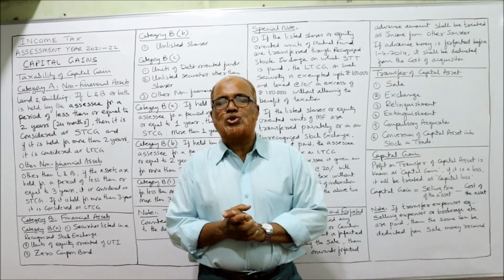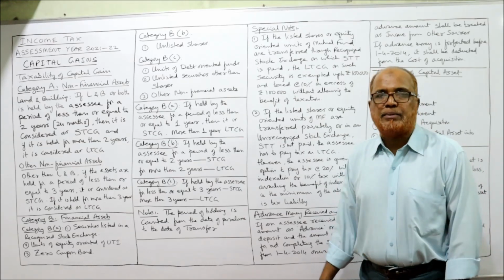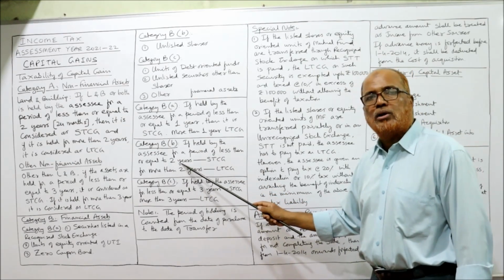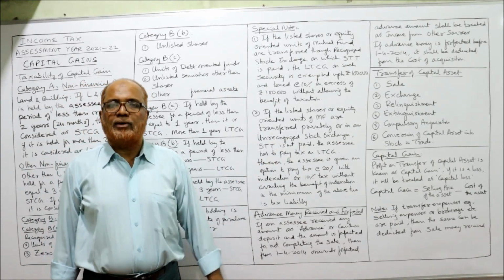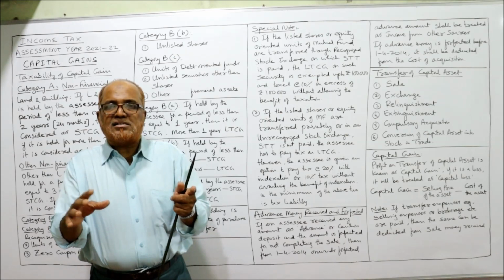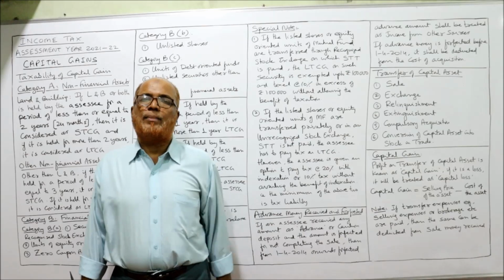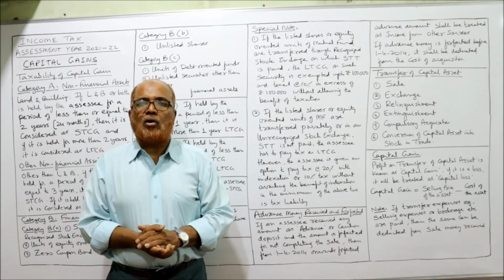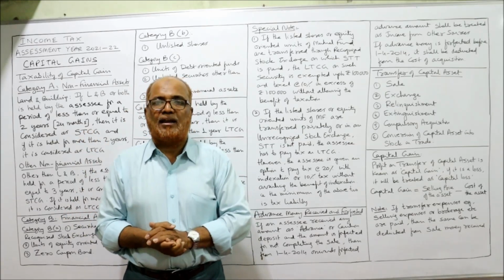Income Tax II AY 2021-22 II Income from Capital Gain II Theory II Part 2 II Hasham Ali Khan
Income Tax
Capital Gain

I have explained the meaning of Capital Gain,  the provisions of Income Tax Act 1961,  regarding the computation of income from capital gain.  Watch the video till the end to get a complete command on the topic of income from capital gain.